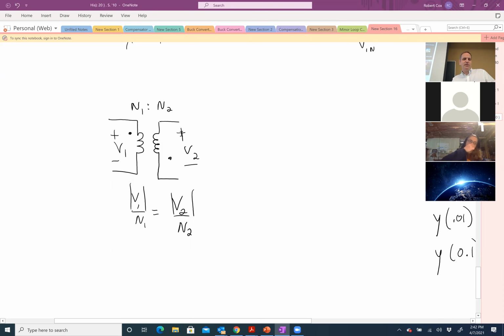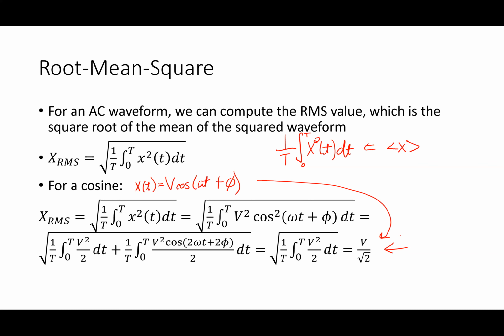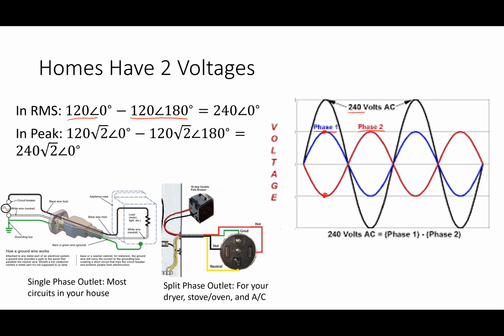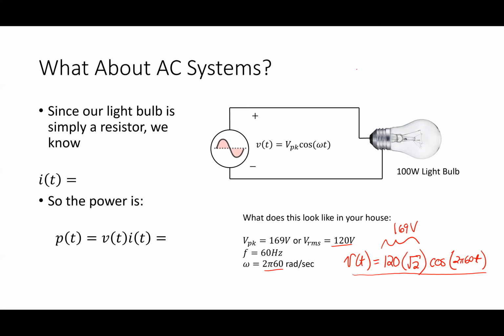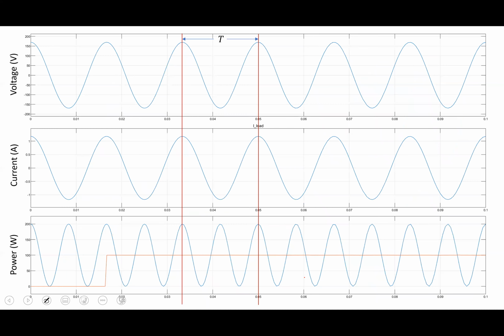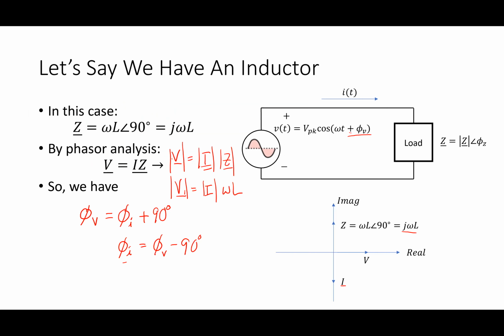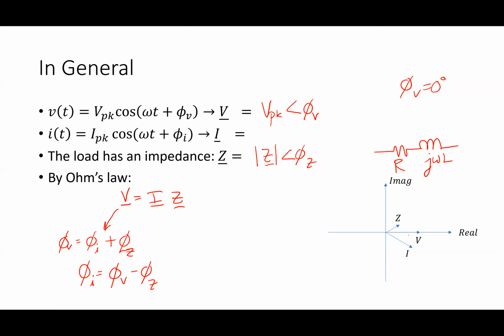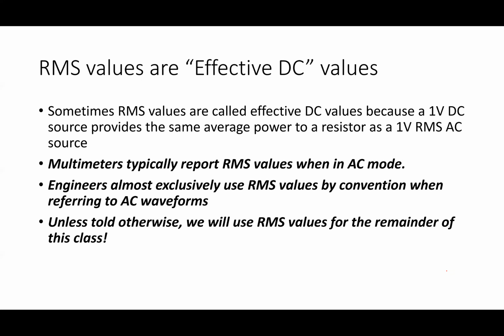2112 Lecture 4/7/2021: RMS / Single Phase Power Intro